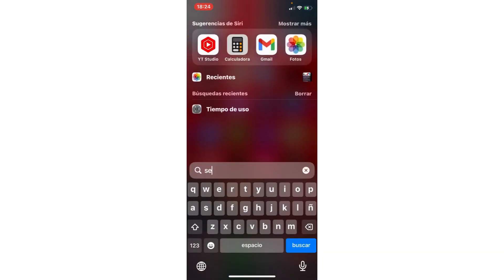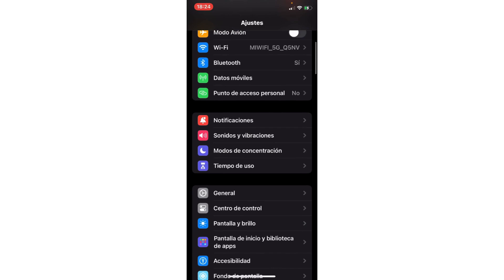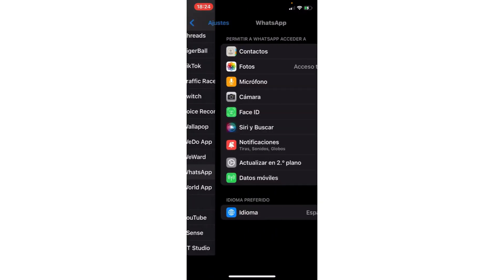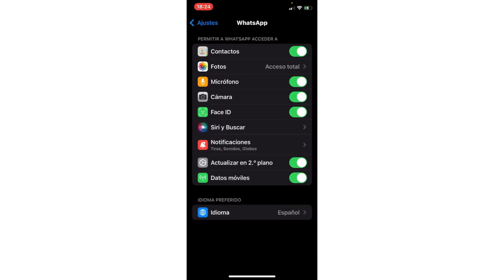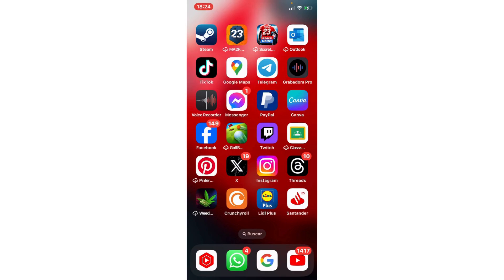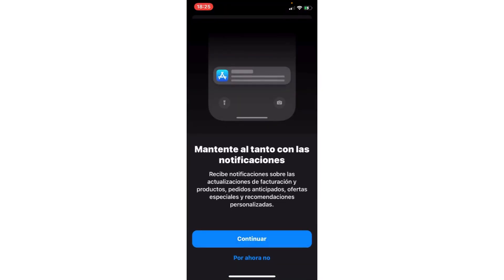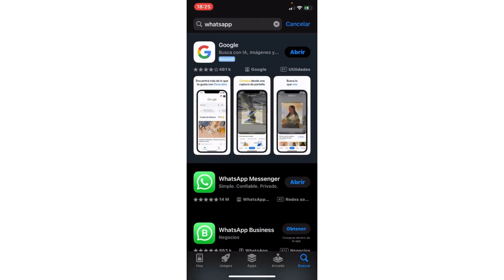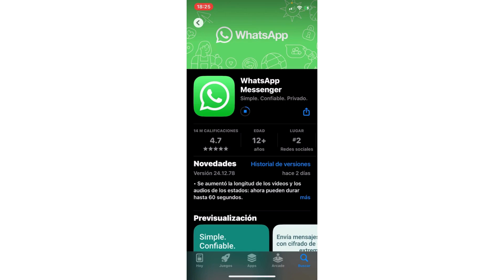How to Fix WhatsApp Gif Not Sending or Not Loading Problem | Unable to Send Gif On WhatsApp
If you are having trouble with GIFs on WhatsApp, such as they are not working, not loading, or not sending, here are some solutions to help you resolve these common issues.

Common Issues with GIFs on WhatsApp

1. GIFs on WhatsApp Not Working:
   - If GIFs WhatsApp not working, it could be due to internet connection issues or app glitches.

2. GIFs on WhatsApp Not Loading:
   - When GIFs WhatsApp not loading, the problem might be related to your internet connection quality or incorrect app settings.

3. GIFs on WhatsApp Not Sending:
   - If you find that WhatsApp GIF not sending, make sure you have a stable internet connection and no data usage restrictions for WhatsApp.

4. GIFs on WhatsApp Not Loading:
   - If a WhatsApp GIF not loading, it can be useful to check for pending app updates or temporary issues with WhatsApp servers.

Solutions for GIF Problems on WhatsApp

1. Check Your Internet Connection:
   - Ensure you are connected to a stable Wi-Fi network or have a strong mobile data signal. An unstable connection can prevent GIFs from loading or sending properly.

   - Make sure you are using the latest version of WhatsApp. Go to your device’s app store (Google Play Store for Android or App Store for iOS) and check for any available updates.

3. Restart Your Device:
   - Sometimes, simply restarting your phone can resolve many minor technical issues. Turn your device off and then back on.

4. Clear WhatsApp Cache:
   - On Android devices, go to Settings, Apps, WhatsApp, Storage, Clear Cache. This can help fix loading issues.

5. Check App Permissions:
   - Ensure WhatsApp has all the necessary permissions. On Android, go to Settings, Apps, WhatsApp, Permissions and enable all required permissions. On iOS, go to Settings, WhatsApp and make sure all permissions are enabled.

6. Check Storage Space:
   - Verify that you have enough storage space on your device. If your storage is full, it can cause issues with loading and sending media files.

   - If none of the above solutions work, consider uninstalling and reinstalling WhatsApp. Make sure to back up your chats before uninstalling the app.

Conclusion

Problems with GIFs on WhatsApp can be frustrating, but they can usually be resolved with a few simple steps. Check your internet connection, update the app, and ensure all necessary permissions are set correctly. If all else fails, reinstalling WhatsApp might be the ultimate solution. With these tips, you should be able to enjoy sending and receiving GIFs on WhatsApp without any issues.